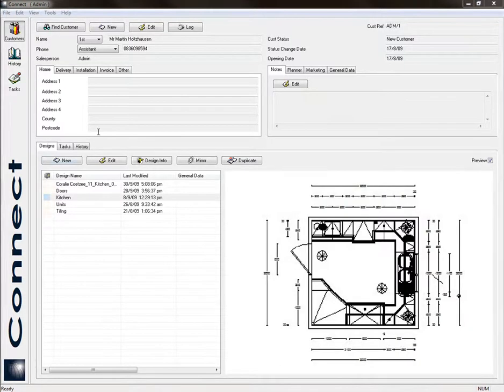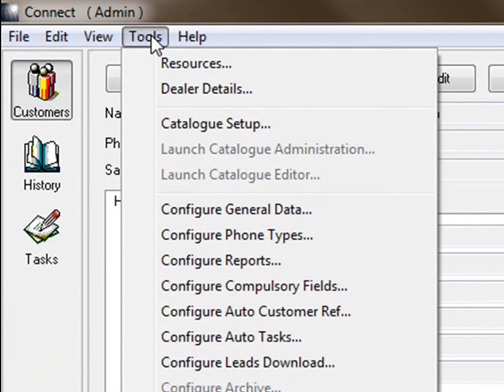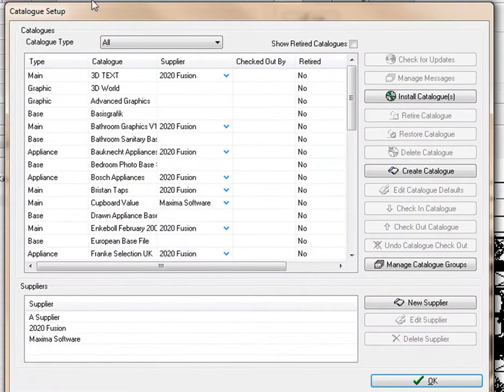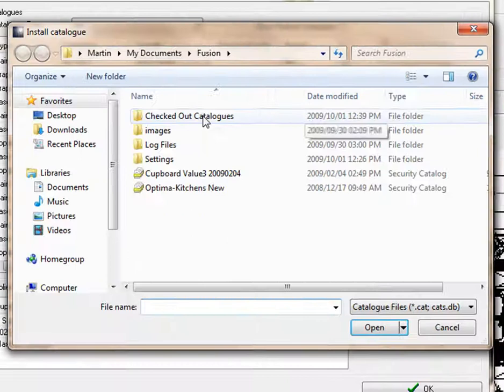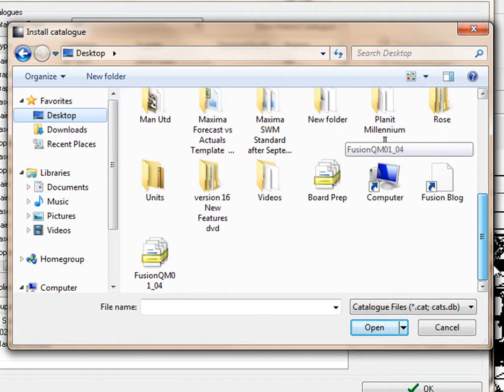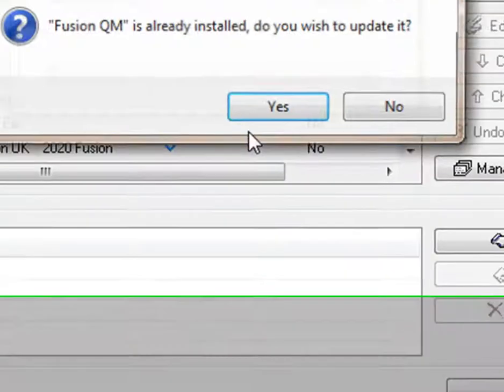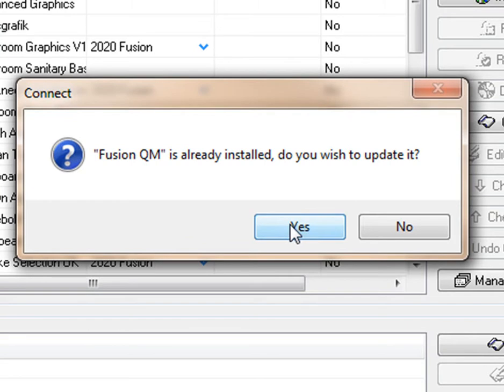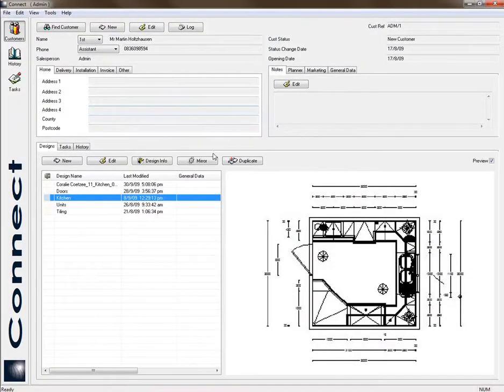Installing Catalogues into Fusion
This video will show you how to install catalogues into Fusion. This video was made by Maxima Software